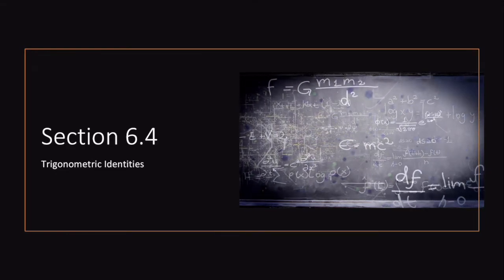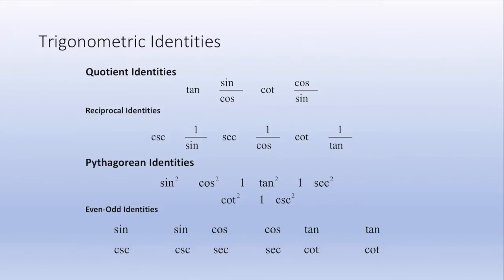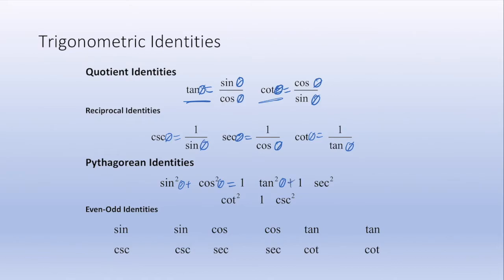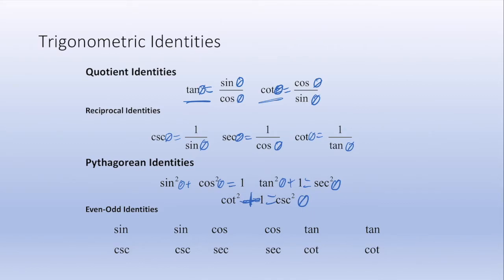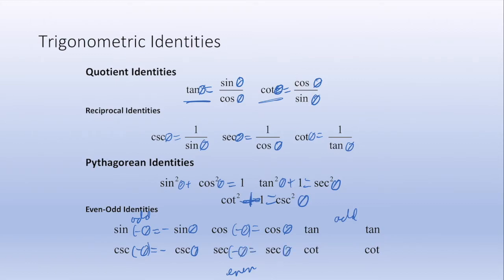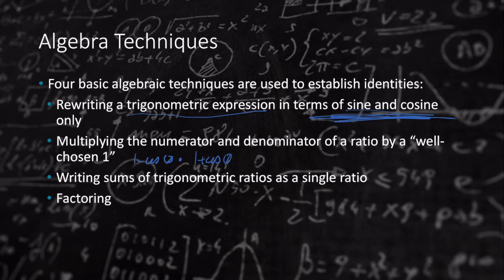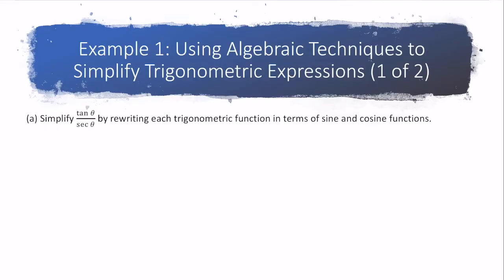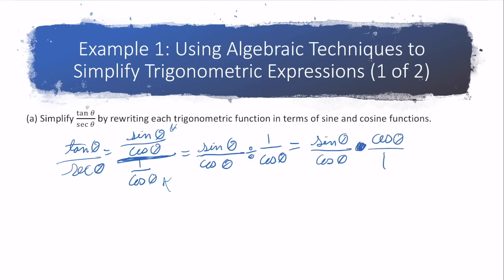MTH1400 Section 6.4 Part 1